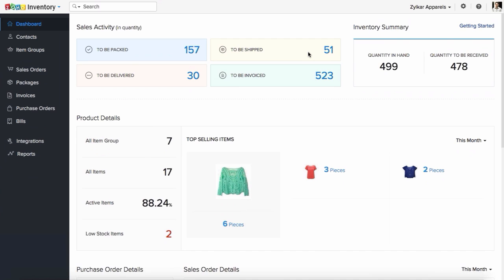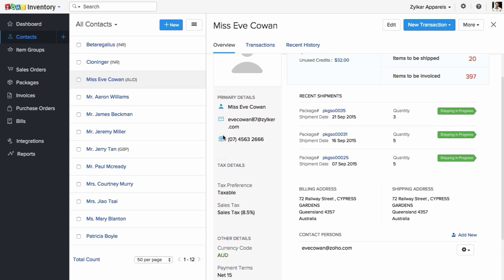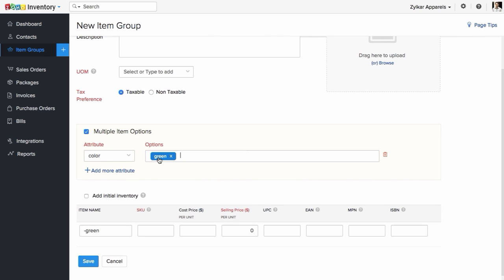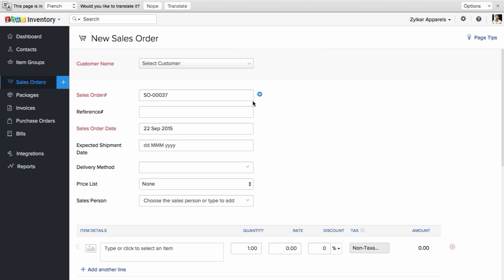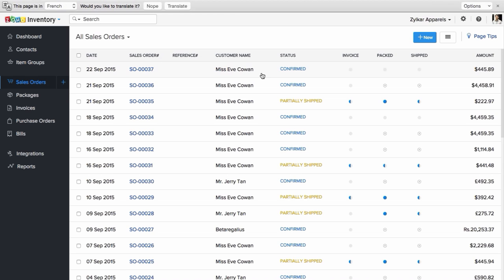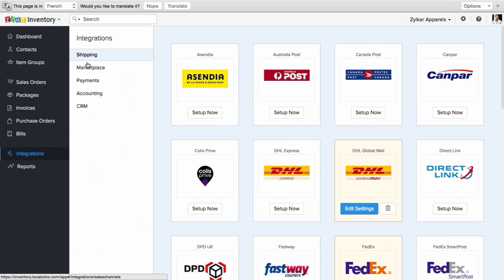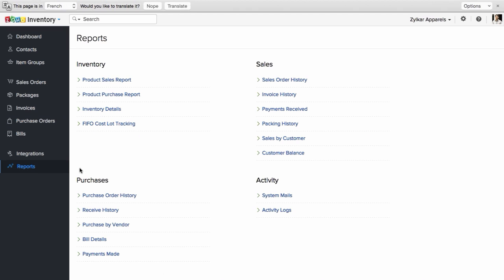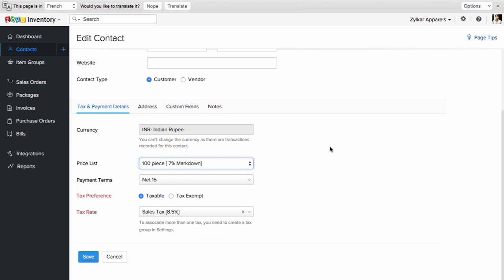An Introduction to Inventory Management with Zoho Inventory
This video will give you a tour of all the modules of Zoho Inventory and help you gain a basic understanding of the centralized inventory management solution.